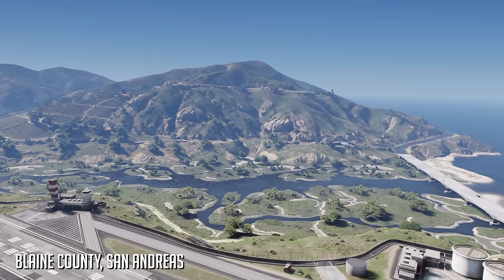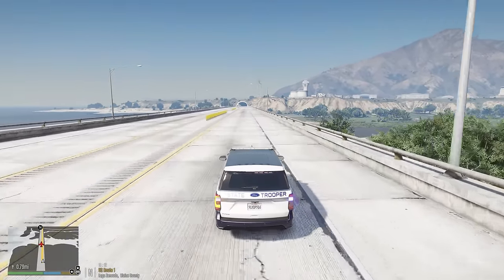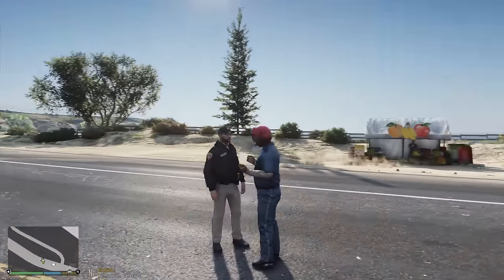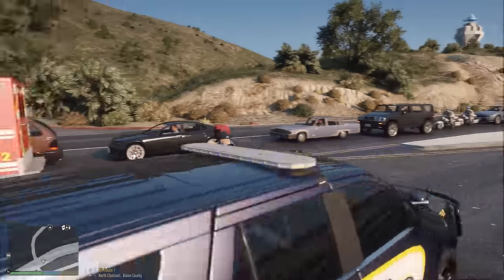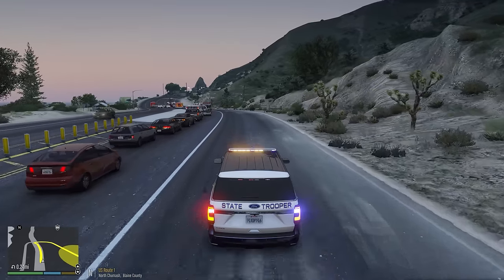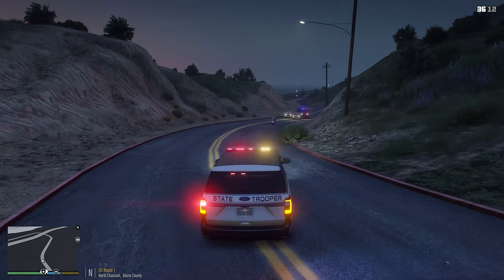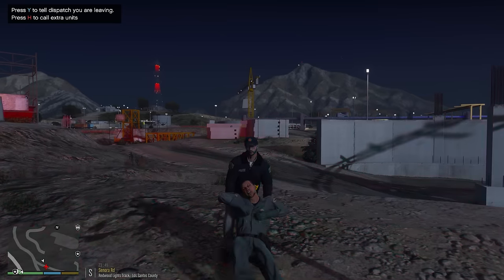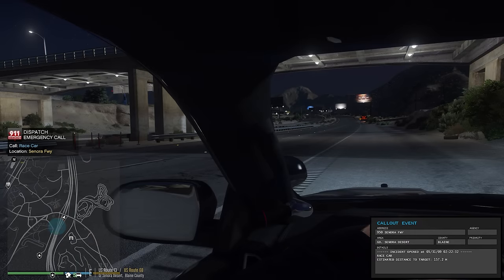Emergency Landing On Highway | GTA 5 LSPDFR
Emergency landing on great ocean highway! Doing a State Trooper patrol in San Andreas where we deal with airplanes falling from the sky and later a normal pursuit with PIT!